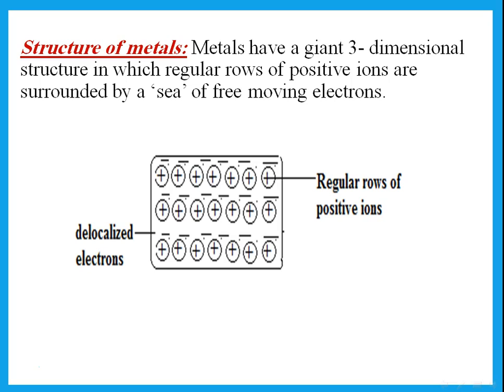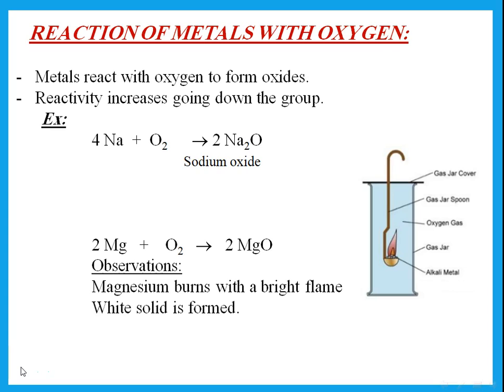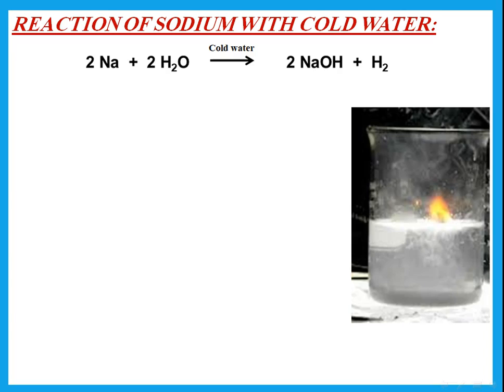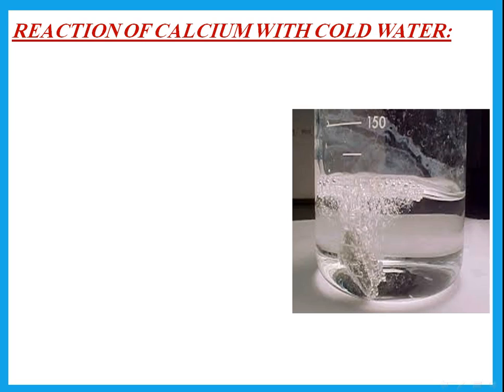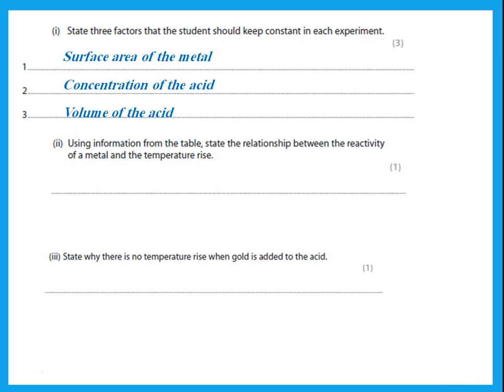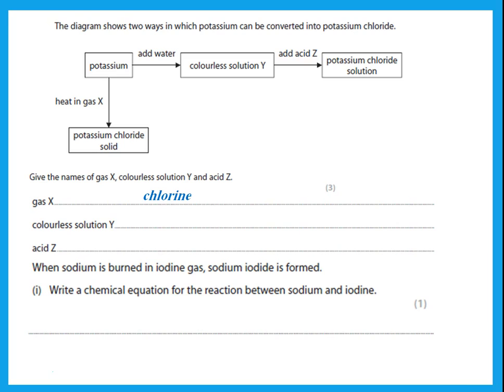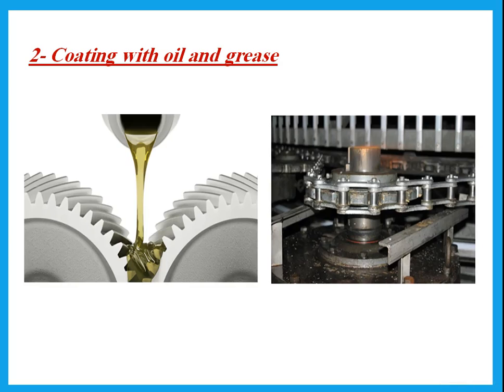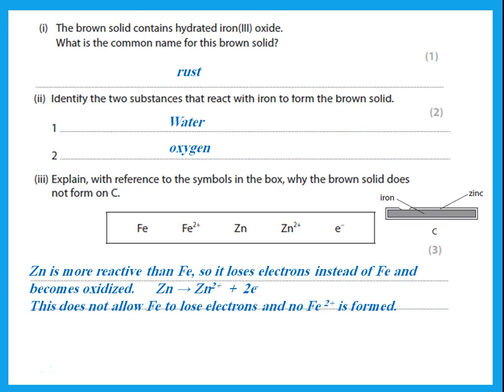IGCSE Chemistry Edexcel Ch 17 Metals - Dr. Hanaa Assil